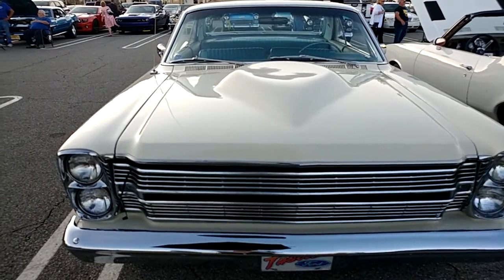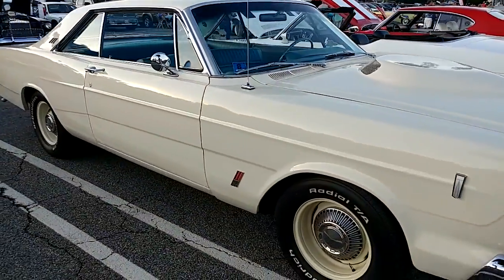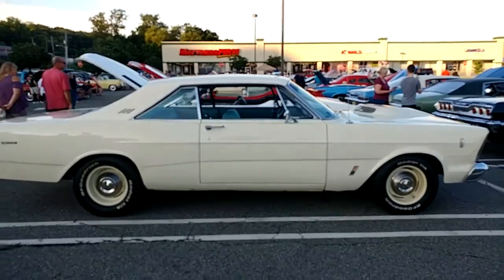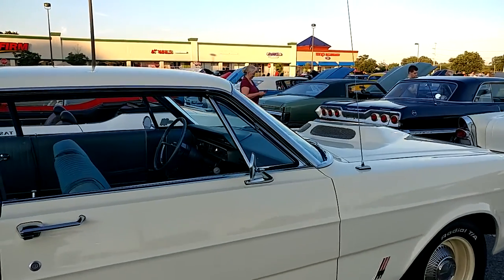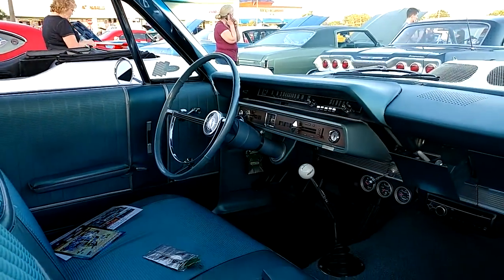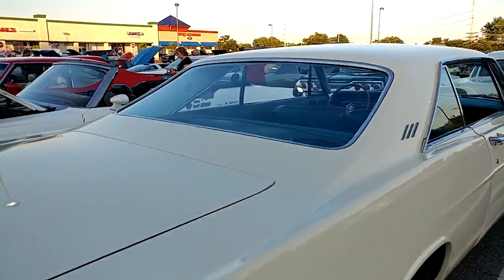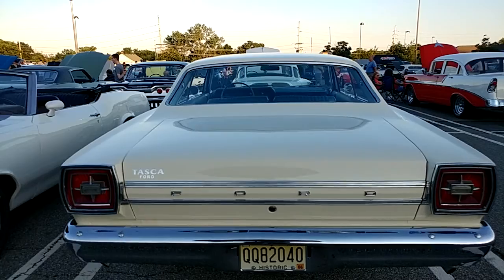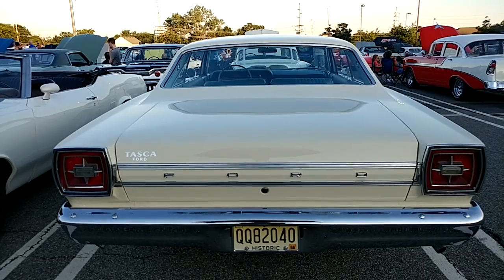1966 WIMBLEDON WHITE FORD GALAXIE 500 429 7.0L ENGINE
1966 WIMBLEDON WHITE FORD GALAXIE 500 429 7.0L ENGINE